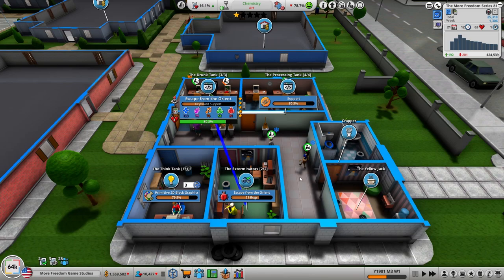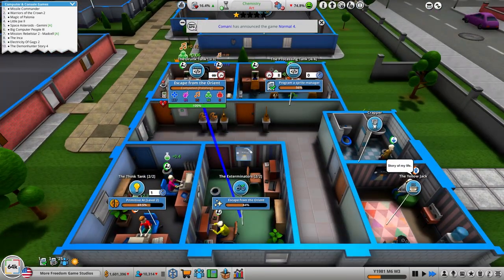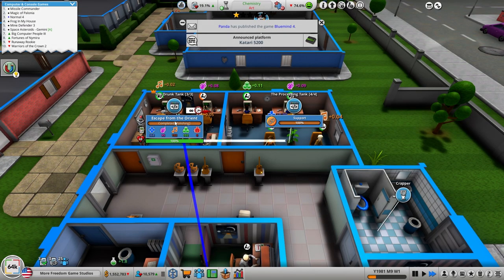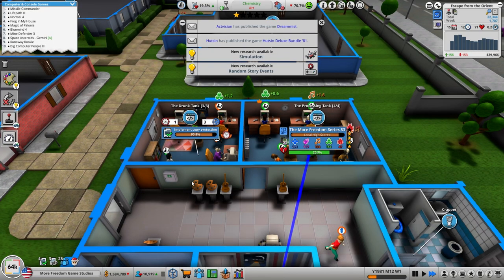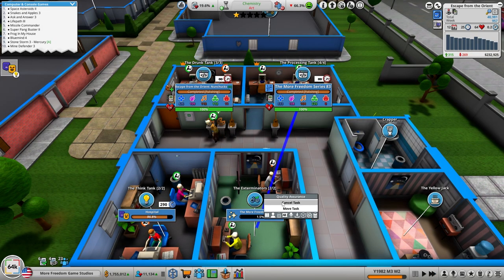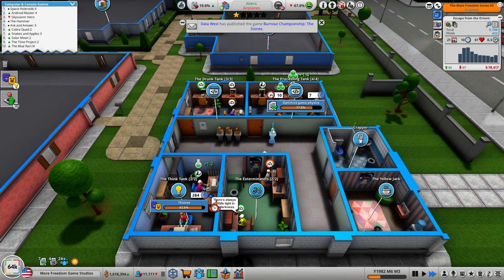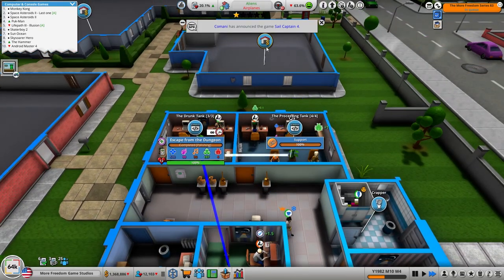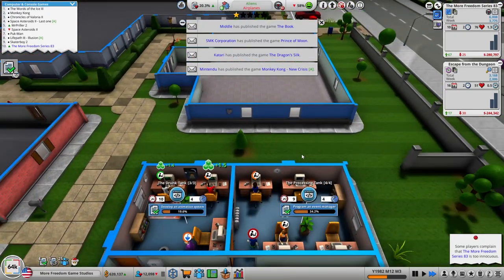More Freedom Game Studios - Escape from the Orient S1E3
The More Freedom Game Studios shifted to escape games with Escape from the Orient.  Will it be a success or failure?